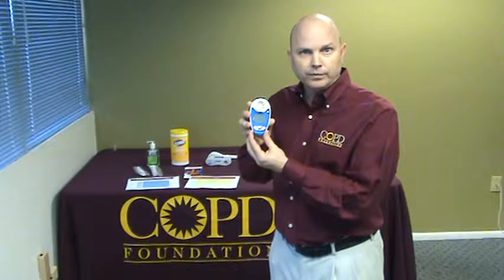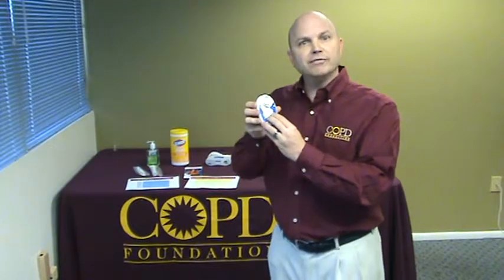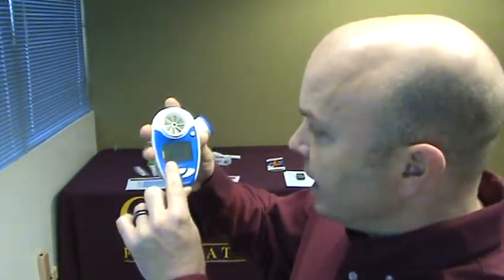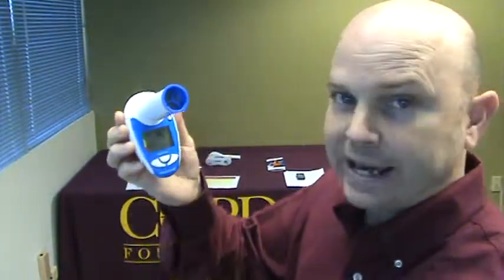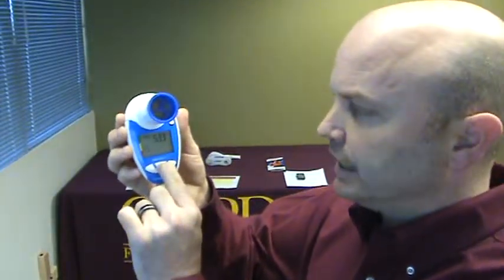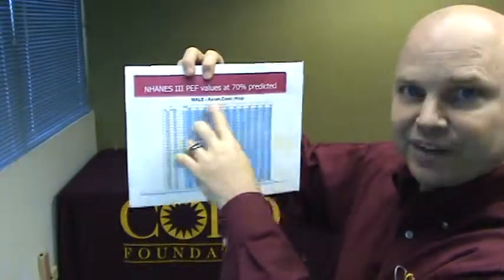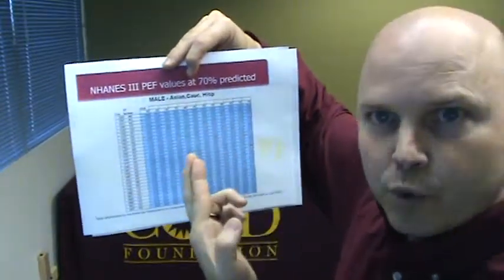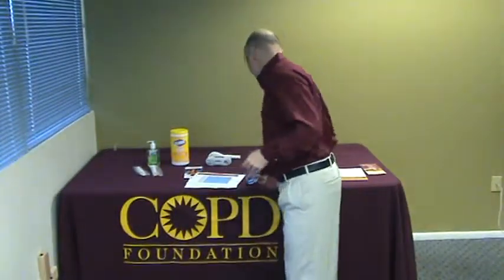MSU Training Video Lesson 9 - Optional Lesson on ePFM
Mobile Spirometry Unit (MSU) Lesson 9 - Optional Lesson Electronic Peak Flow Meter. Not all events will include this device.